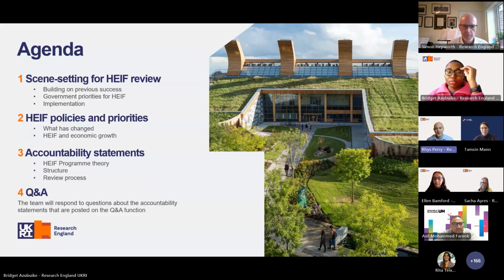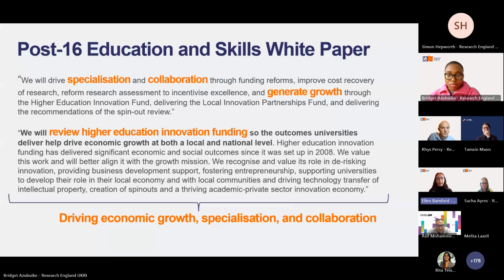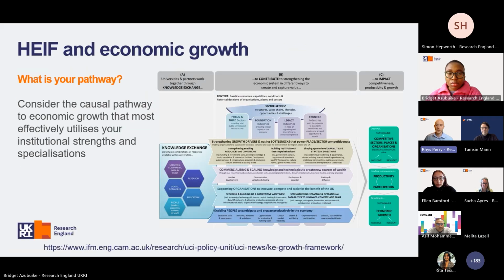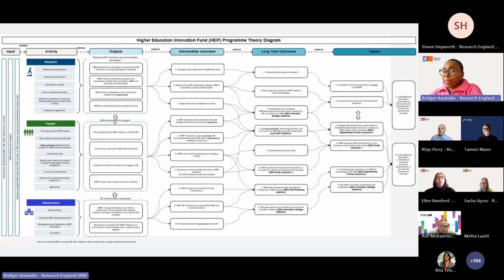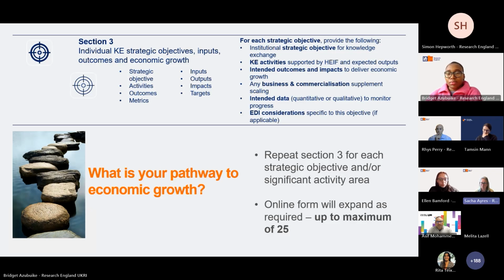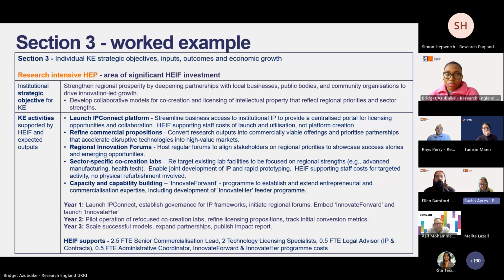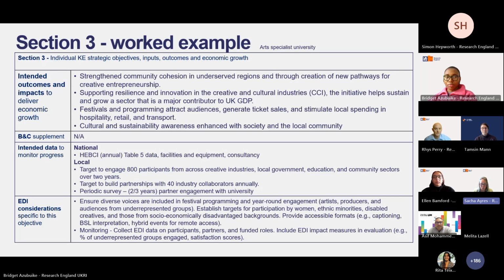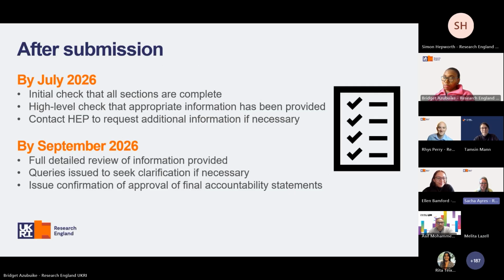HEIF Policies and Priorities Information Session